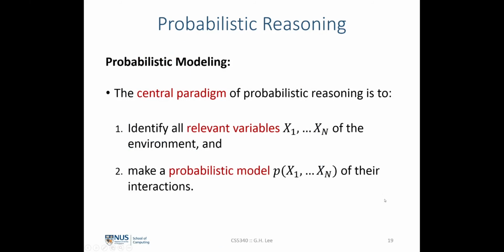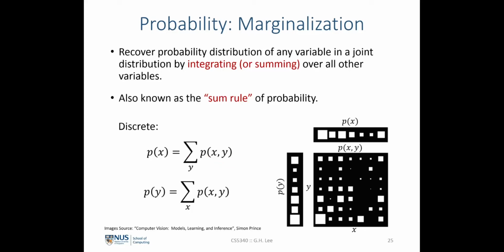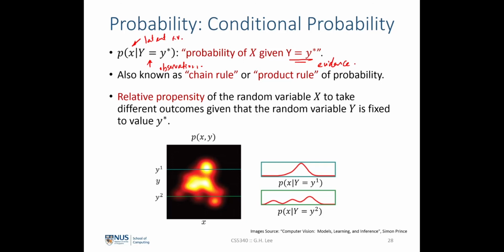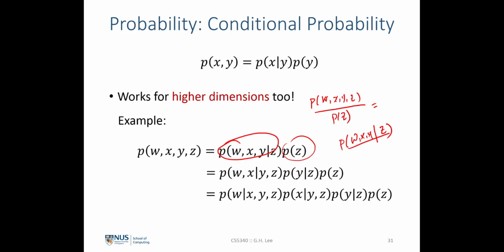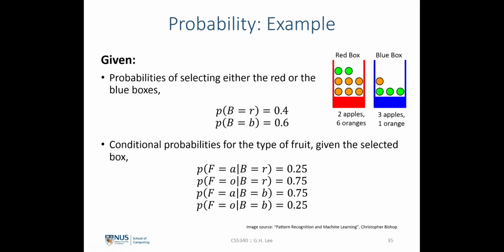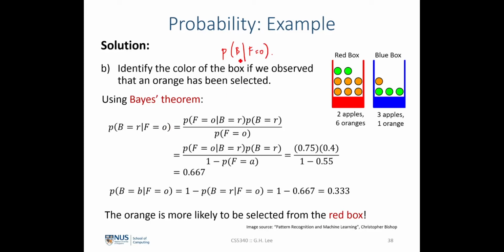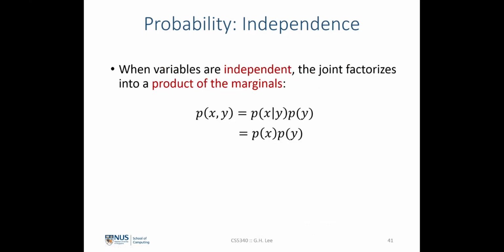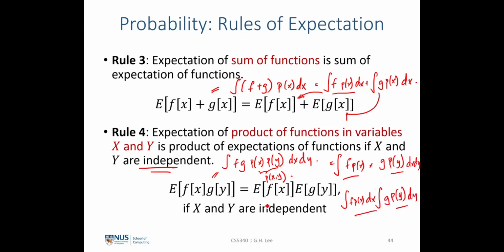Uncertainty Modeling in AI | Lecture 1 (Part 2): Introduction to Probabilistic Reasoning